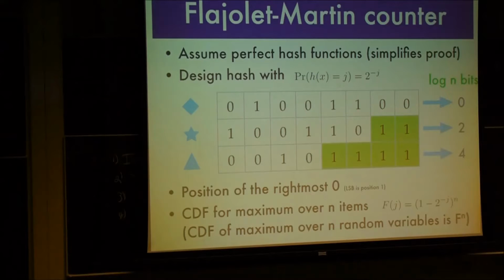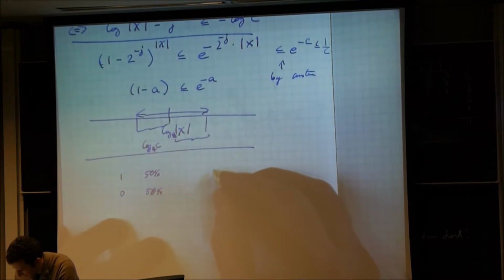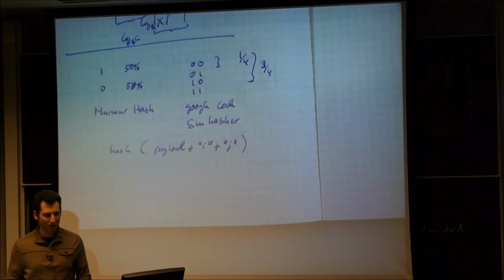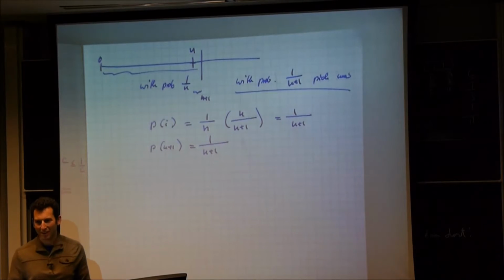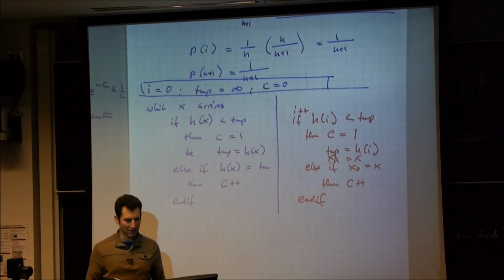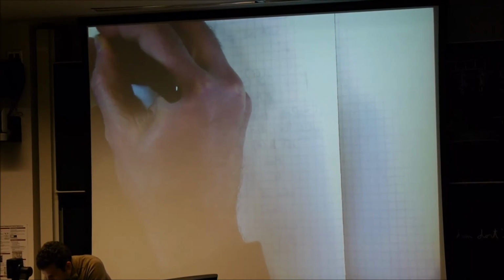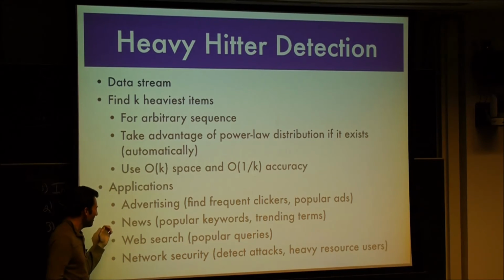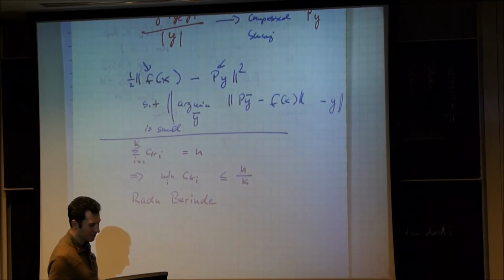10-801 Lecture 10: Variations of the Flajolet-Martin Counter, Heavy Hitter Detection